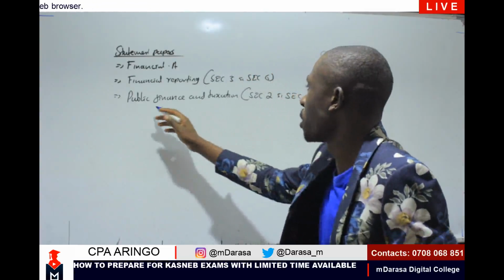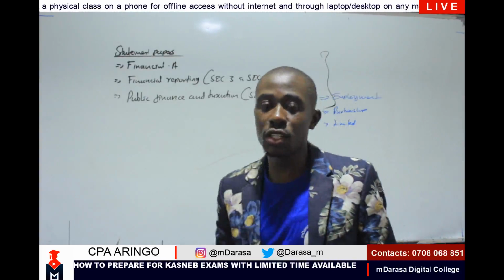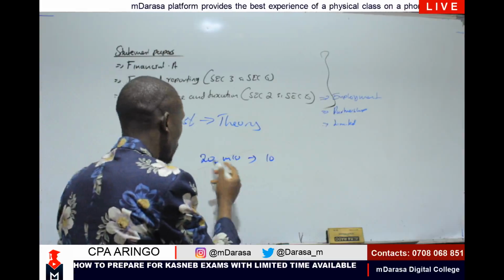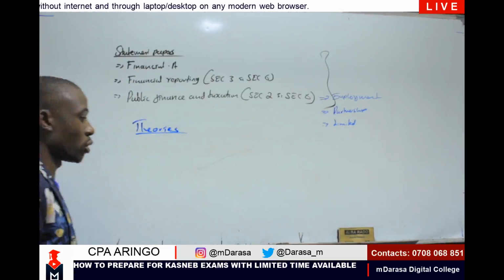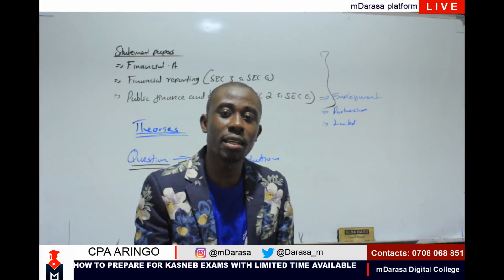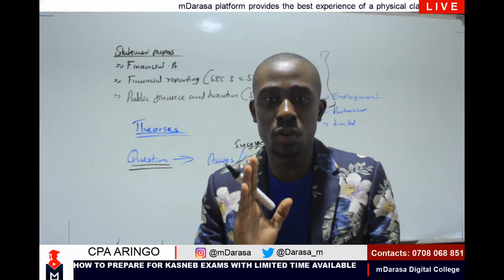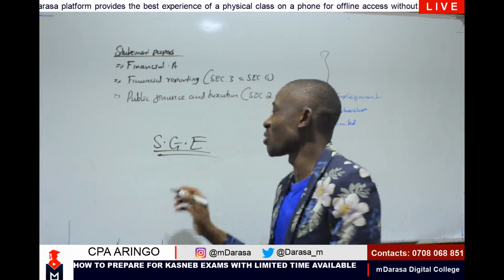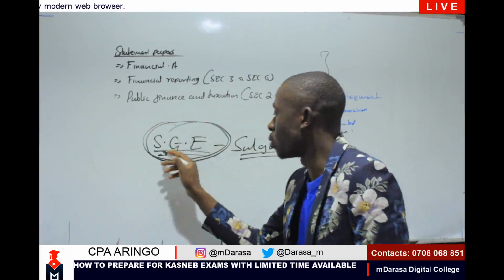How to prepare for your KASNEB exams with limited time available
Fight anxiety, increase your confidence level and believe in yourself during the exams. Don't struggle to recall what you studied or what the lecture was saying, think beyond the four walls and be yourself. Never leave a blank space.